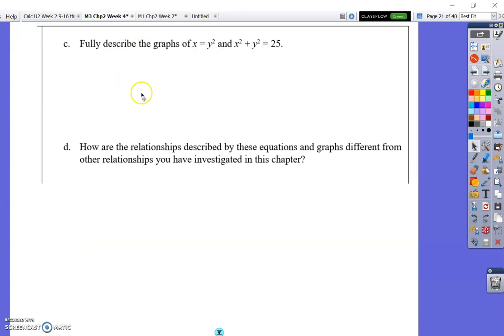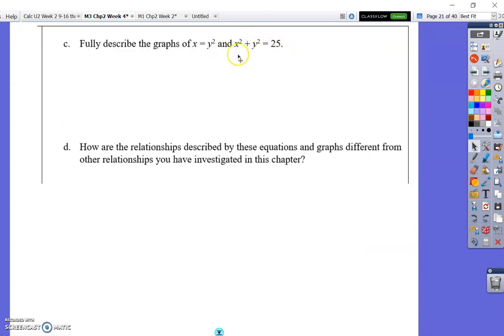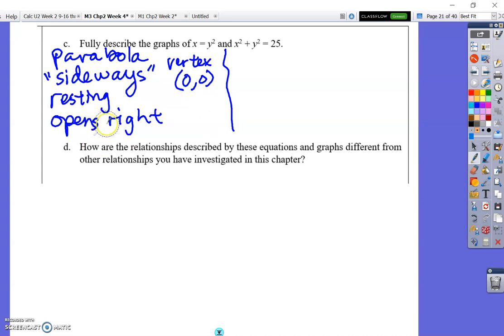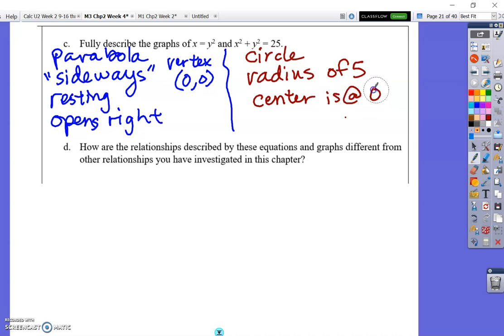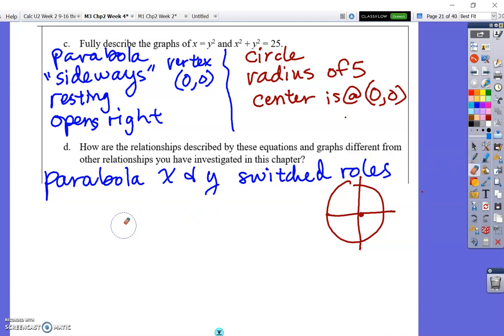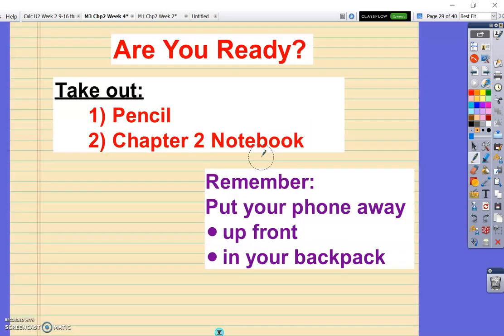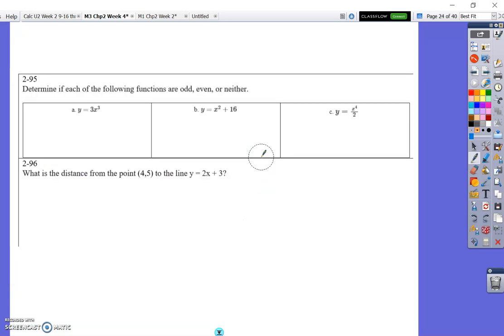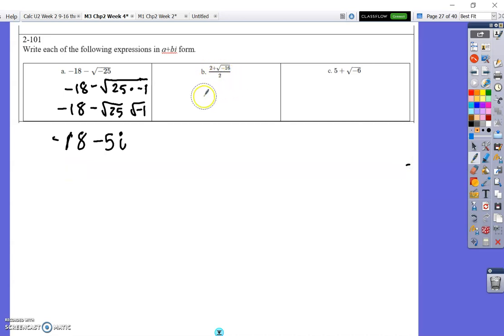M3 Lesson 2 2 4 p2